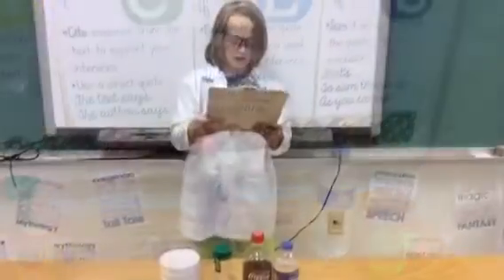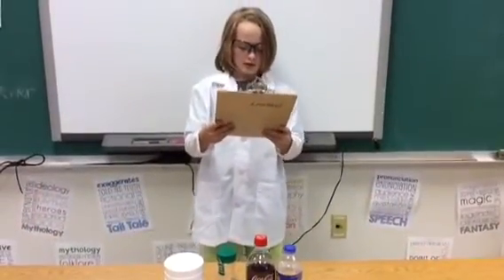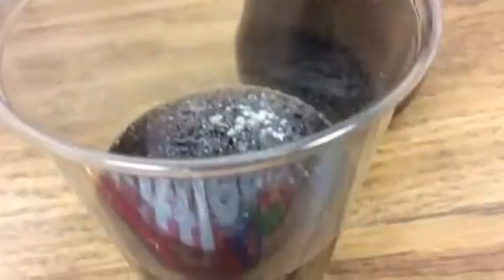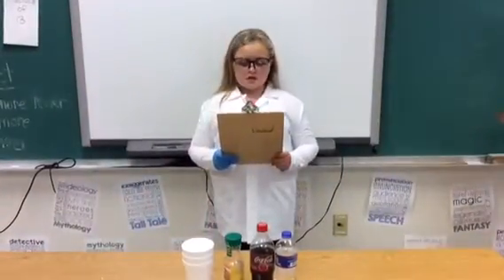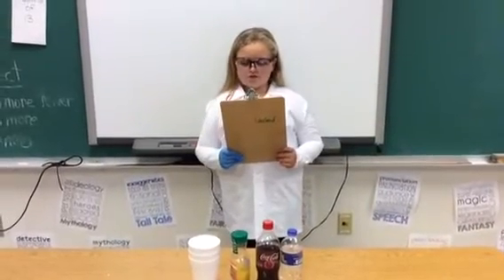The Great Skittles Experiment